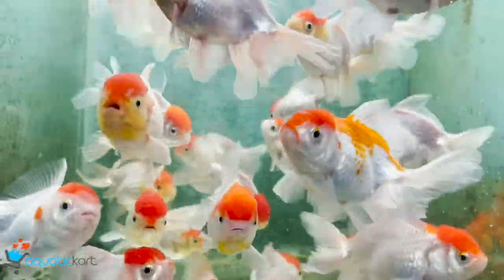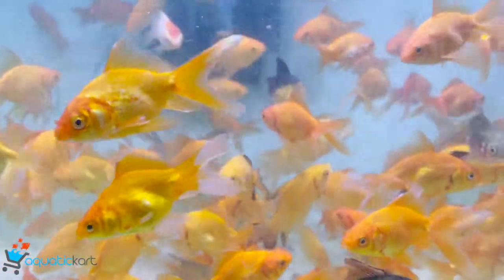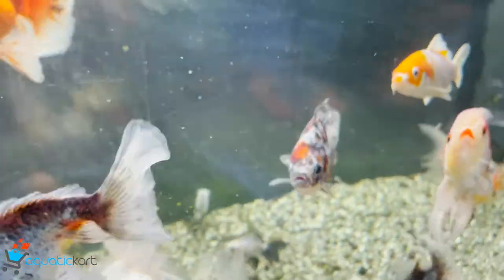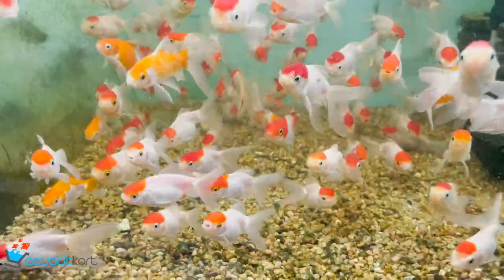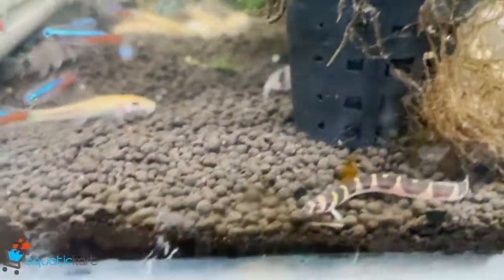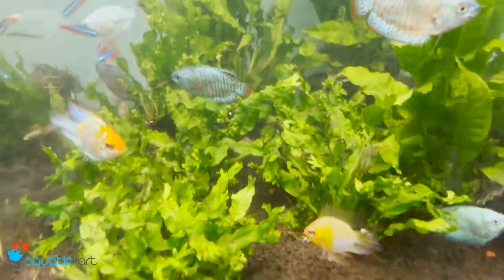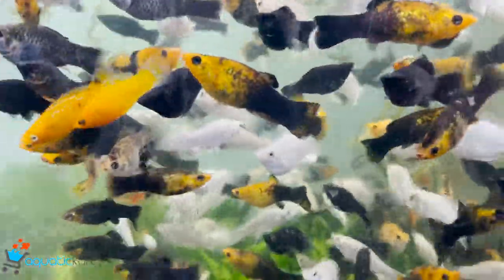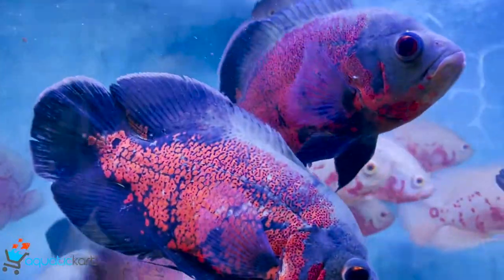Aquatic Kart Kashmir Fish live stock update as on 15 March 2022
Red Ear slider turtles available
(((((((((( Betta fishes also available ))))))))